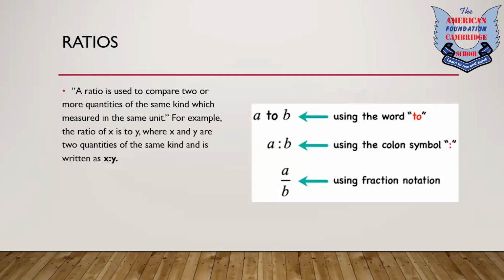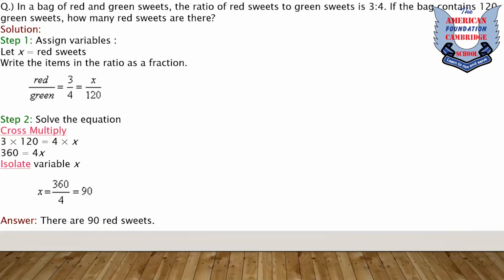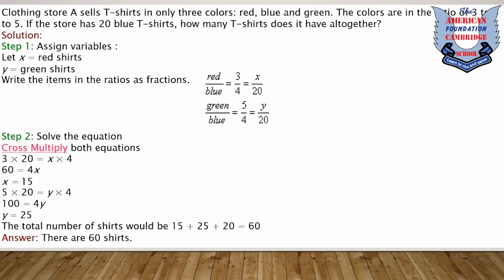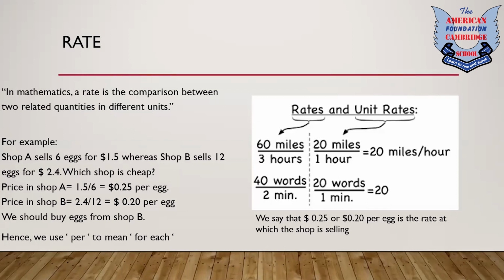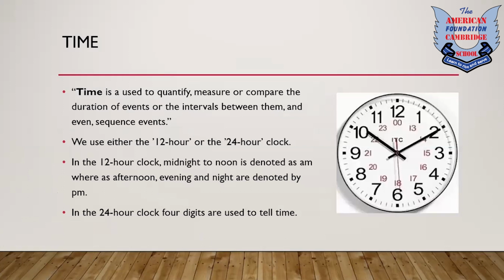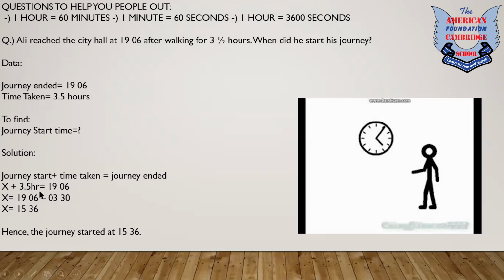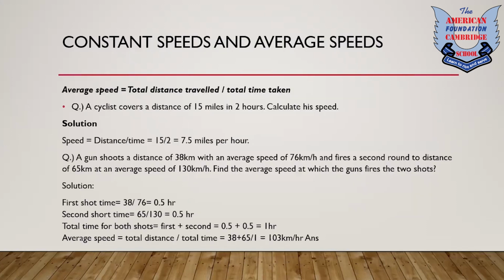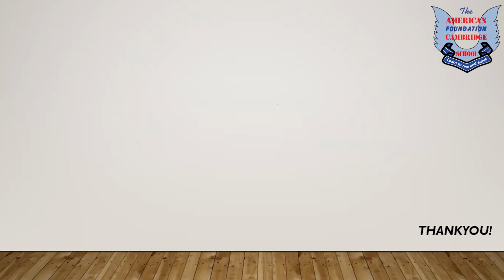Sr I Mathematics Chapter 9 Lecture 1